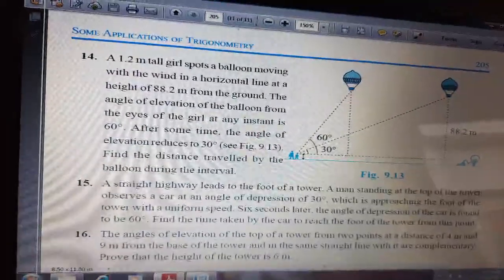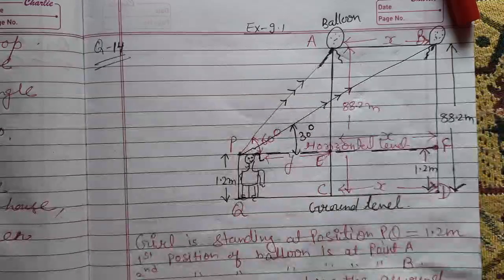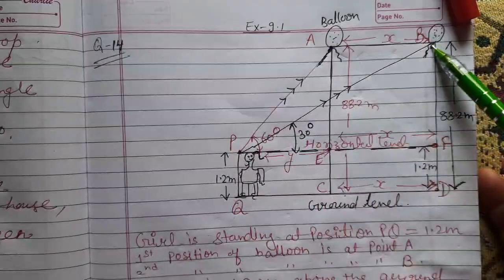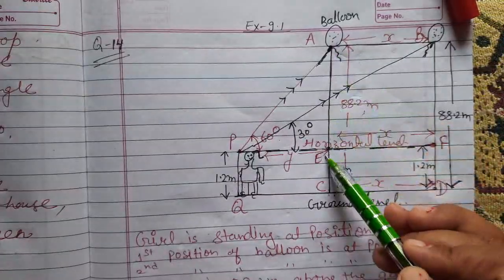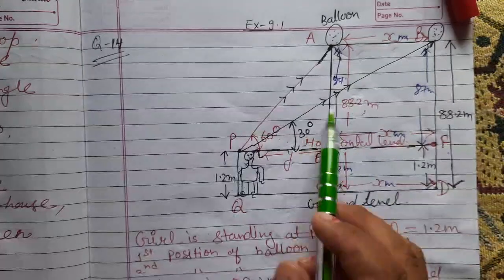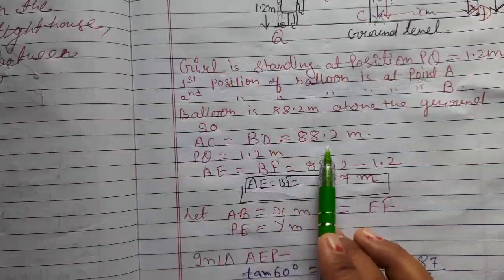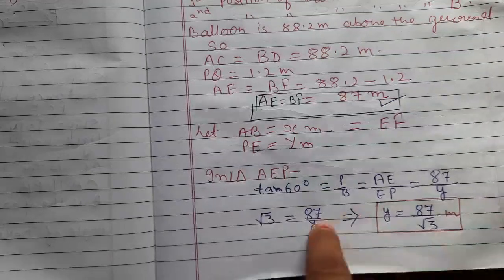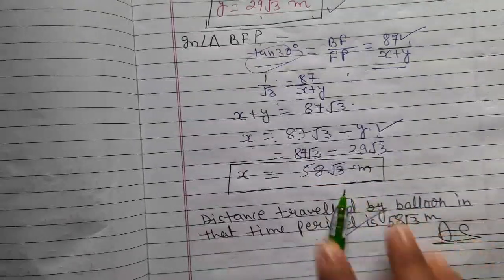X CLASS MATHS CHAP 9 FROM NCERT EX9.1 QNO. 14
X class maths chap 9 ex 9.1
NCERT QNO.14
ANGLE OF ALEVATION
DISTANCE BETWEEN THE BALLOONS